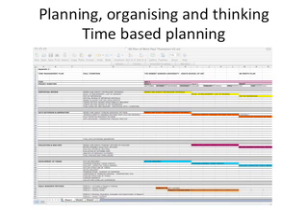role of visual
online version of presentation to ne scotland research training event